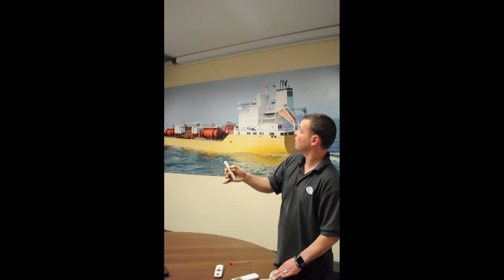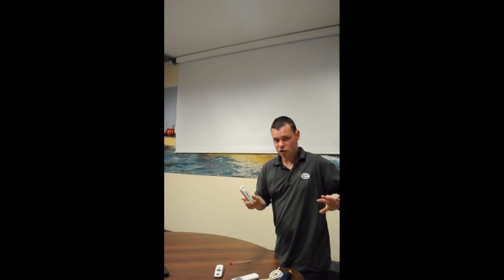Basic Programming and Set up of Somfy Motors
How to guide to program and set up Somfy RTS blind motors, associating remotes, change direction and program end limits, works with Somfy Sonesse, wire free, 28 RTS and all other RTS motors.